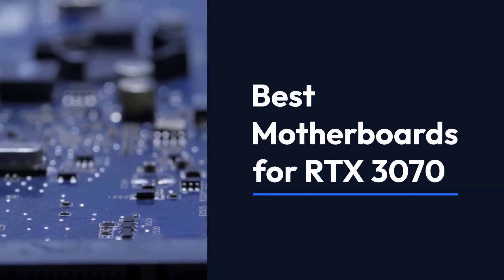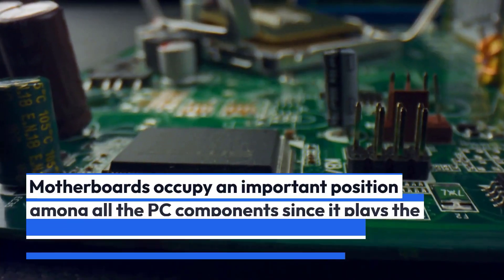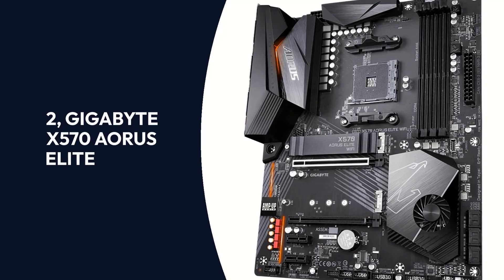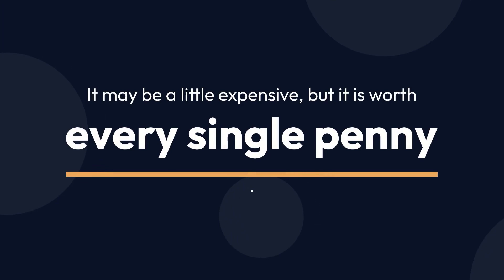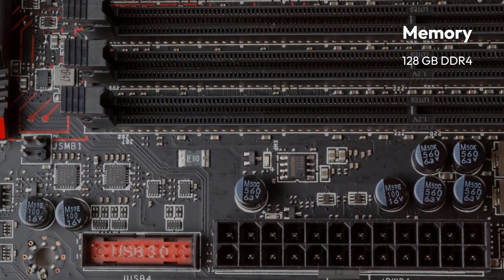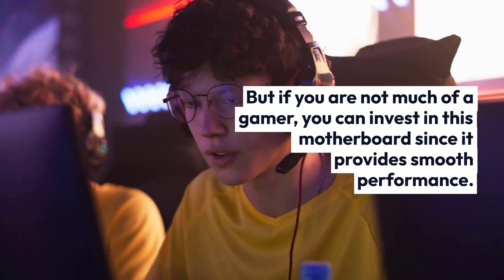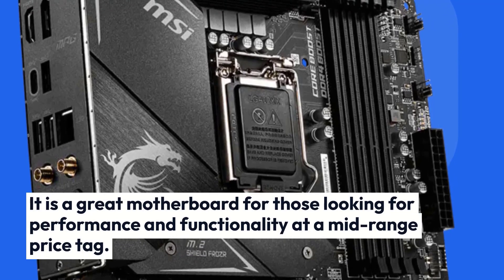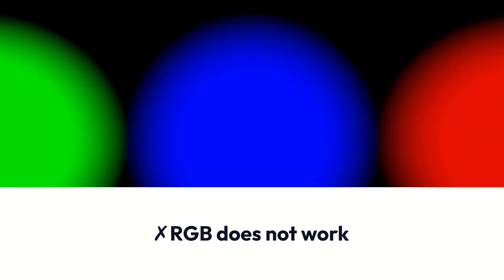Best Motherboard for RTX 3070 in 2023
When it comes to building a new gaming rig or upgrading an existing one, the motherboard is a crucial component to consider. It serves as the foundation of the entire system, providing connectivity and support for all the other components. If you're planning to get an NVIDIA RTX 3070 graphics card, you'll need to choose a motherboard that can handle its power and performance.

So, what makes for the best motherboard for an RTX 3070? There are a few key factors to consider when selecting the right motherboard for this powerful graphics card.

First and foremost, you'll need to make sure the motherboard has the proper slot for the graphics card. Most modern motherboards have a PCI-Express x16 slot, which is what the RTX 3070 will fit into. However, you'll want to double-check the specifications to ensure compatibility.

Next, you'll want to consider the motherboard's overall performance and capabilities. This includes the type of CPU socket it supports, the number of RAM slots, and any additional features or technologies it offers. For example, a motherboard with a high-end CPU socket, such as LGA 1151 or AM4, will allow you to pair it with a powerful processor. Additionally, a motherboard with multiple RAM slots allows for more memory capacity, which can be beneficial for gaming and other resource-intensive tasks.

Another important factor to consider is the motherboard's connectivity options. This includes the number and type of USB ports, the presence of Ethernet and Wi-Fi connectivity, and any additional features such as Thunderbolt support. These features can be important for connecting peripherals and networking devices, as well as allowing for faster data transfer speeds.

When it comes to aesthetics, some motherboards offer customizable RGB lighting options that can add some flair to your gaming setup. While this may not be a necessity, it can be a nice touch for those looking to add some style to their system.

Finally, you'll want to consider the overall cost and value of the motherboard. While it's important to invest in a high-quality motherboard that can support the RTX 3070, you'll want to find one that fits within your budget.

Overall, the best motherboard for an RTX 3070 will vary based on individual needs and preferences. Some users may prioritize performance and connectivity, while others may focus on aesthetics and budget. It's important to carefully consider all the factors mentioned above and do your research to find the motherboard that best meets your needs.

There are a wide variety of motherboards on the market that can support the RTX 3070, so it's important to do your research and compare options before making a final decision. It may be helpful to read reviews and compare specifications to find the motherboard that offers the best combination of performance, connectivity, and value.

In conclusion, the best motherboard for an RTX 3070 is one that offers a strong foundation for the rest of your system. It should have the proper slot for the graphics card, offer high performance and connectivity, and fit within your budget. By considering these factors and doing your research, you can find the perfect motherboard to support your RTX 3070 and take your gaming setup to the next level.